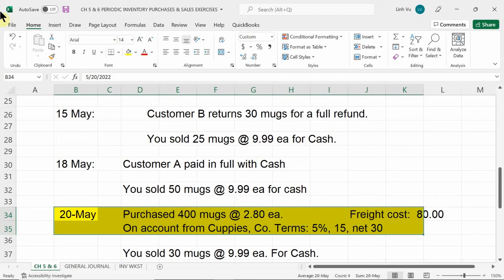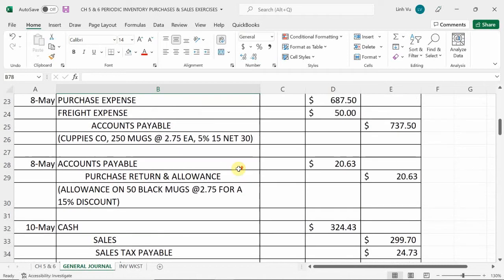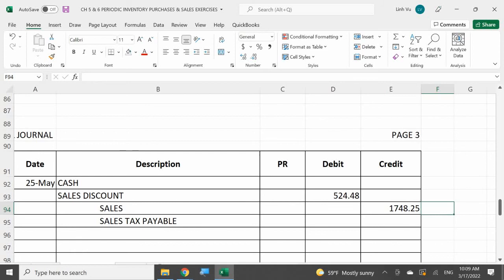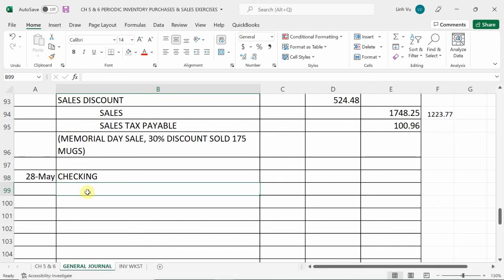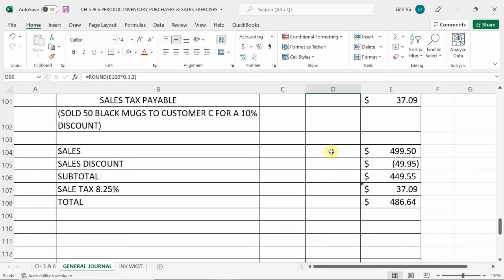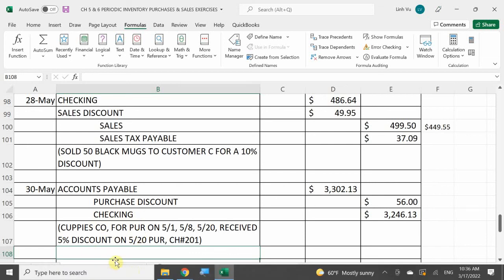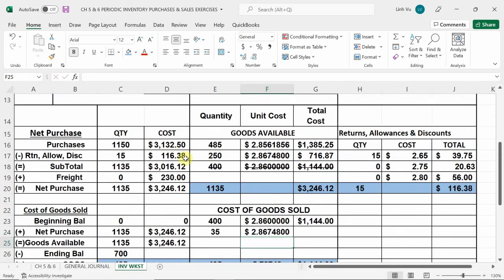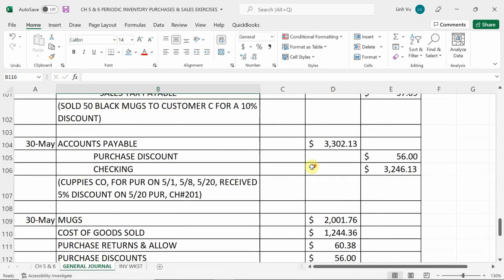AM ACCT 2.28 CH 5 & 6 REVIEW P2